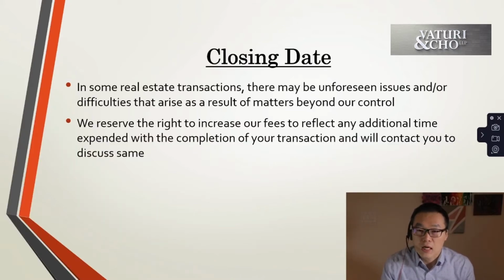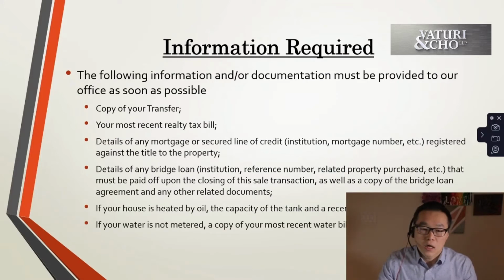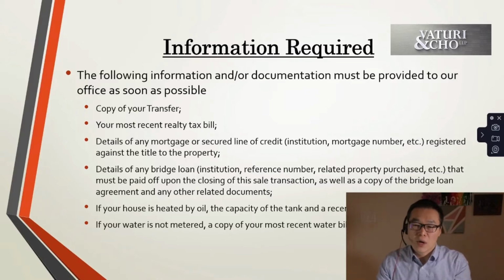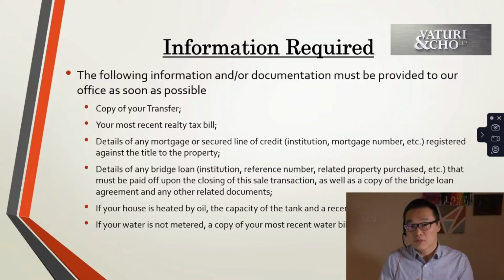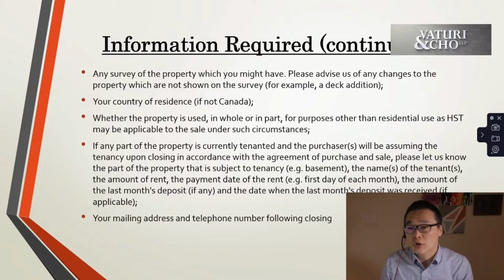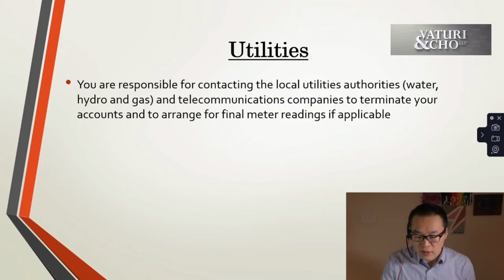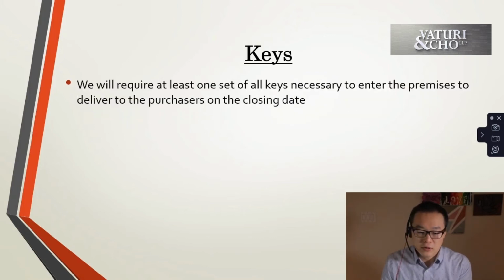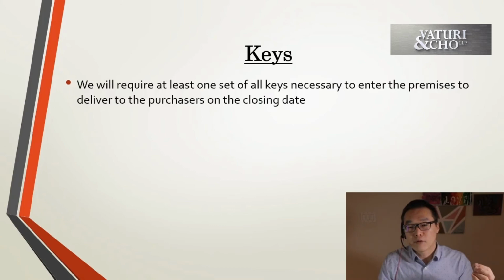[REAL ESTATE LAW] Sale Process in Ontario. Everything you need to know when you sell your Property!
Vaturi & Cho LLP, boutique full service law firm. Vaturi & Cho LLP, boutique full service law firm. Our vision is to have a positive influence on other people with confidence, honesty and integrity. We feel fulfilled and satisfied when we are able to obtain reasonable results in an efficient and cost-effective manner for our clients. We derive enormous satisfaction from this and consider that as a true success jaecho avivaturi mauricevaturi personal injury lawyers.

Address:1110 Finch Avenue West, Unit 310, Toronto